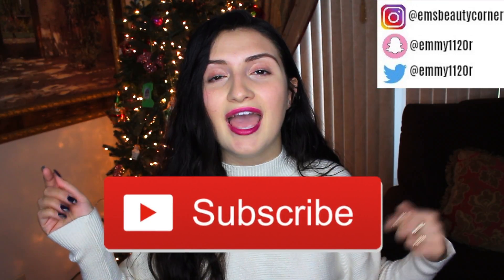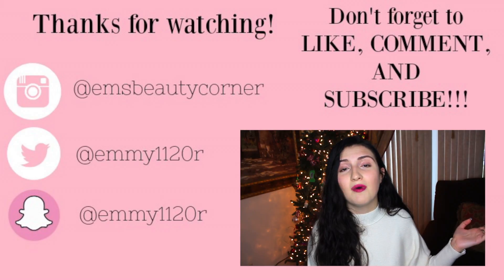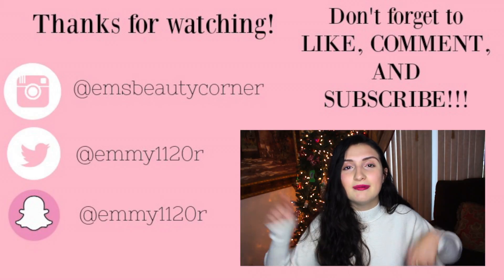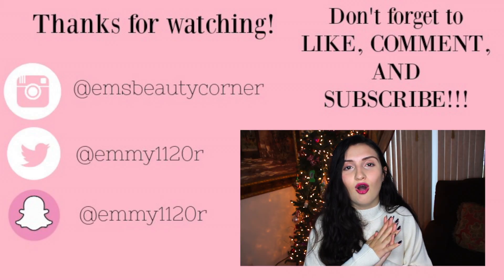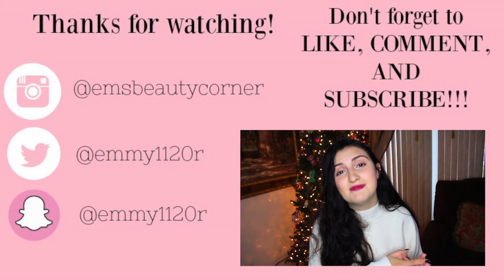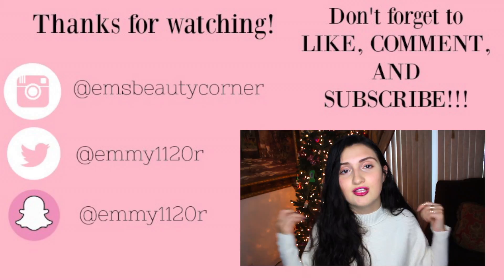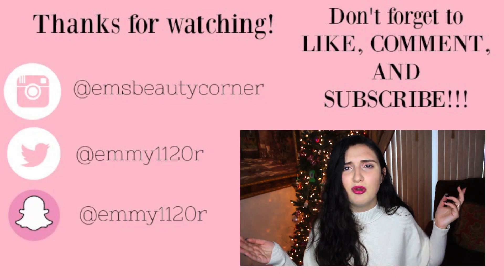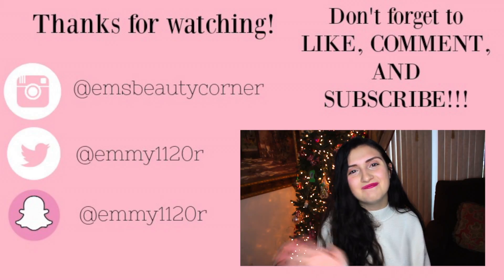50 CHRISTMAS GIFT IDEAS FOR HER! HOLIDAY GIFT GUIDE 2017!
50 Christmas gift ideas for her!  Here are some gift ideas for your girlfriend, mom sister, best friend, and really any girl in your life!  I hope this helped you out if you were struggling on what to get your favorite girl for Christmas!

P.S. I lied the Instax mini polaroid camera that I thought was $50 was actually just the film for the camera…but still a great gift if they don’t have one already!

Perfume
Chanel Mademoiselle

Makeup Set
Tarte limited edition treasure box

Hair curler

Clarisonic Mia

X Twitter: Emmy_Rapp
X Instagram: emsbeautycorner and Emmy_Rapp
X Snapchat: emmy1120r

💰 EBATES I Get Money back when you Shop Online 💰

xoxo
Emily